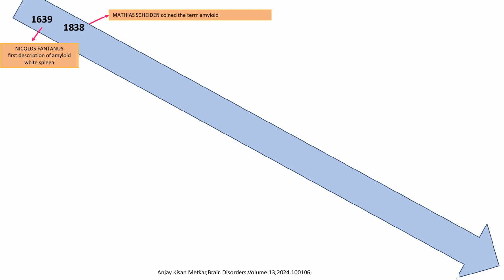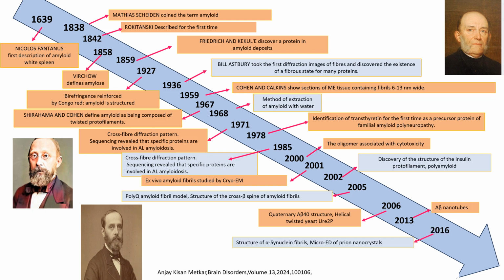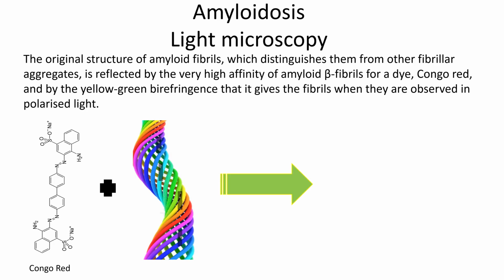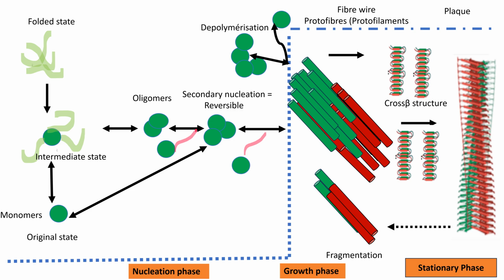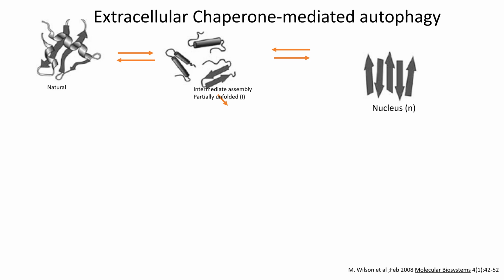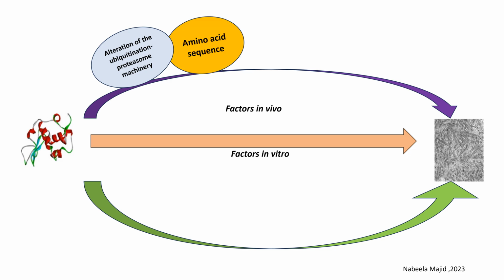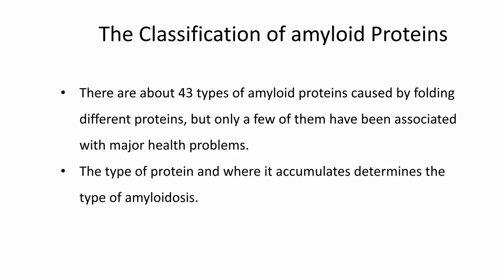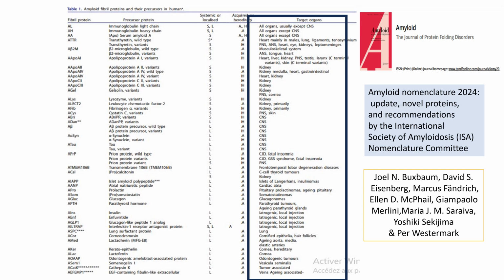Amyloidosis I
In this first video we will talk about: Definition, the physico-chemical and biochemical nature of amylose.